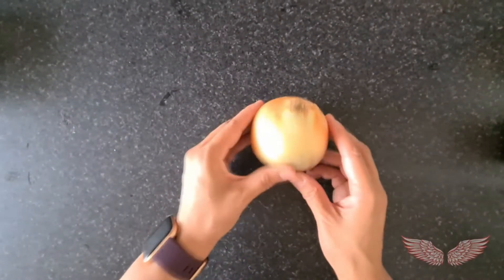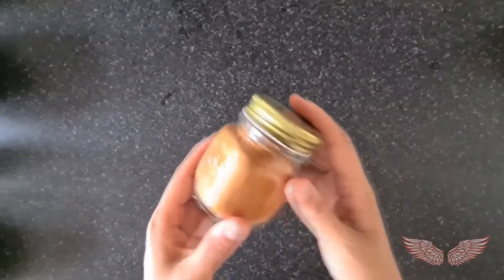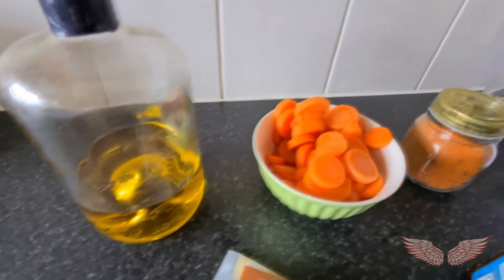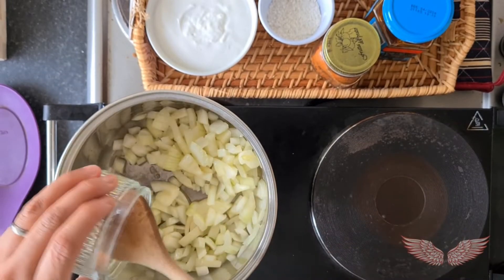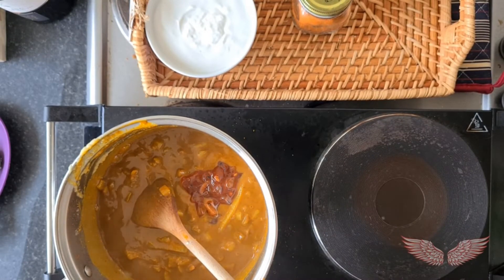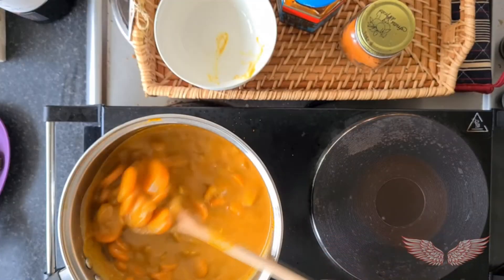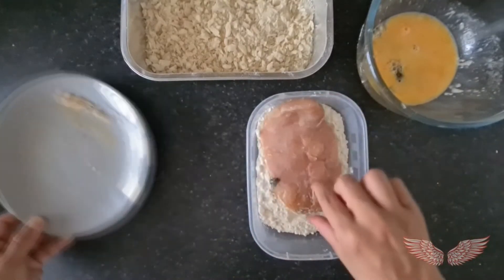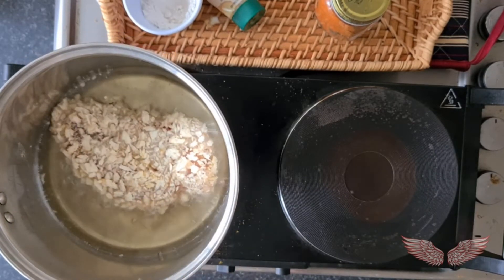How to find a perfect wine pairing to Chicken Katsu Curry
The cult Japanese dish, chicken katsu curry, by Simone Ribeiro, editor at midlandstraveller.com! It is remarkable paired with a highly aromatic Riesling from the Alpine vineyards of Alto Adige

The complete guide to the best Italian wine with maps and tasting notes